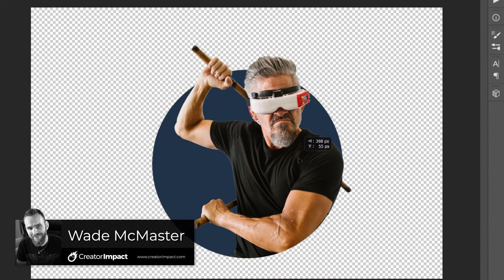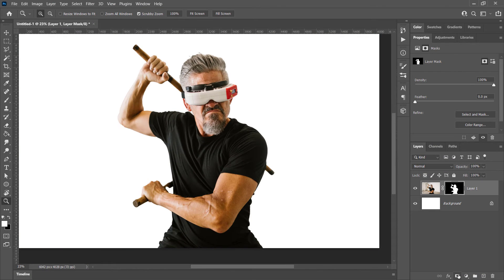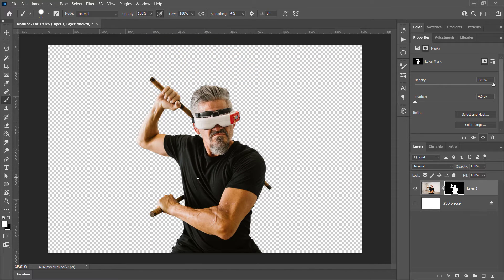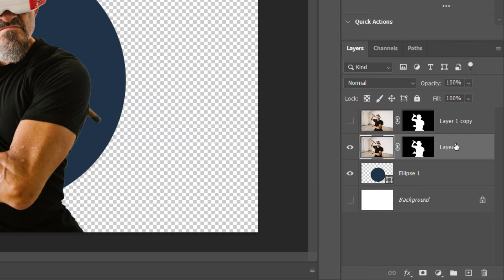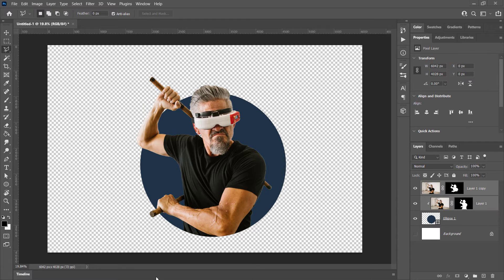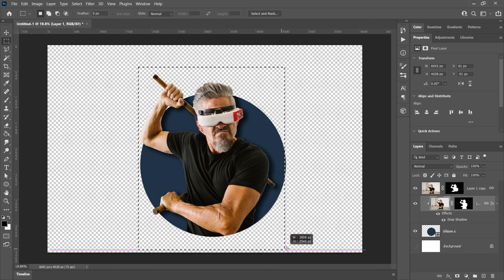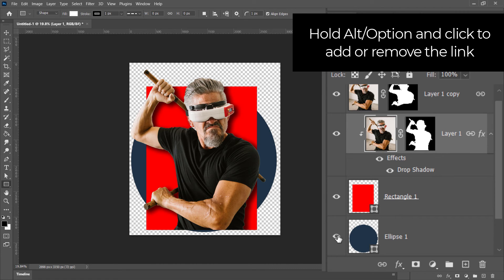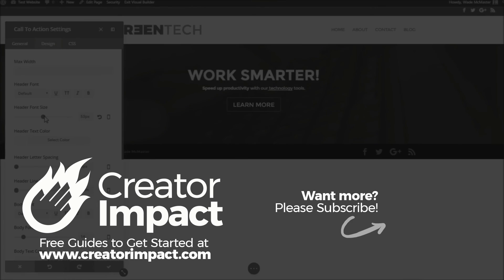Create a Pop Out Effect (Photoshop Tutorial - circle, square or any shape!)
Learn this simple Photoshop effect: Create a Pop Out Effect (Photoshop Tutorial - circle, square or any shape!).

It's a simple effect to achieve in any shape with a person any object, with certain parts 'popping out' of the shape to create a nifty effect.

--- ⚒ // TOOLS // ⚒ ---

 🔗BEGINNER COURSE
Build a website, set up your presence online and start earning money:

// CREATOR IMPACT

This pop out effect is popular but still very underused, so add it to your arsenol of Photoshop effects today by checking out this Photoshop Tutorial!

//RESOURCES

If at the end of this video, you're still wondering if you should learn photoshop basics, check out my resources below, as there are photoshop tutorials for beginners that will help you to get started.